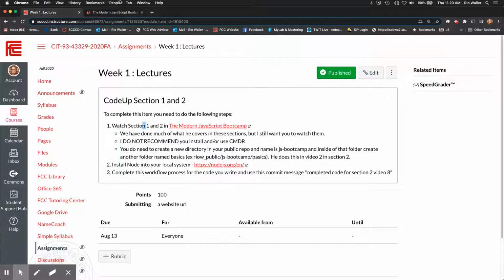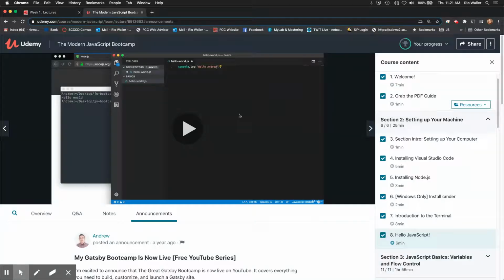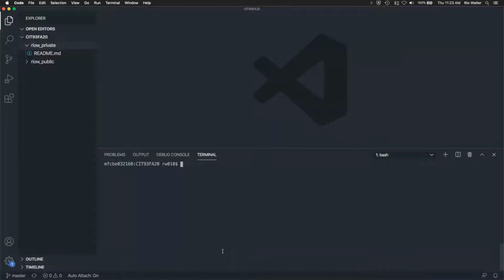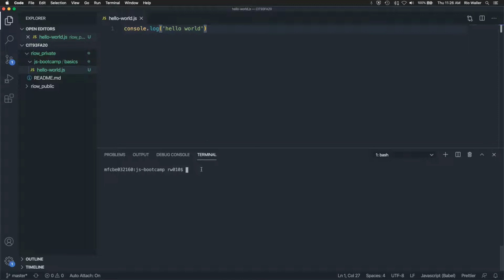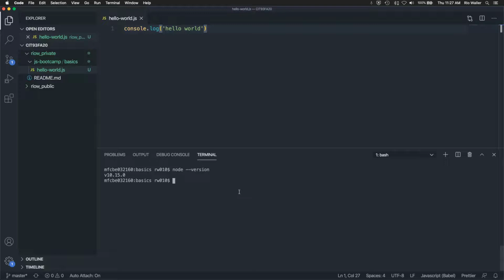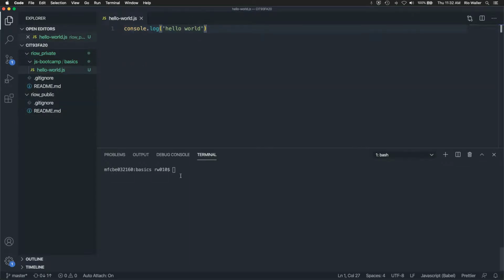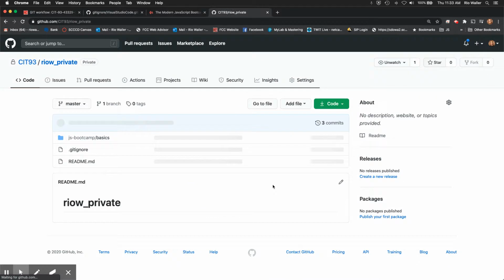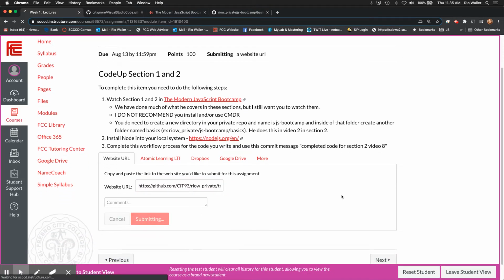CIT93 - Week 1 Lectures